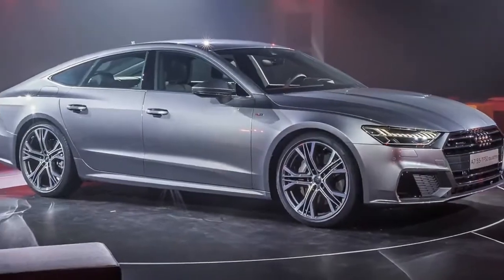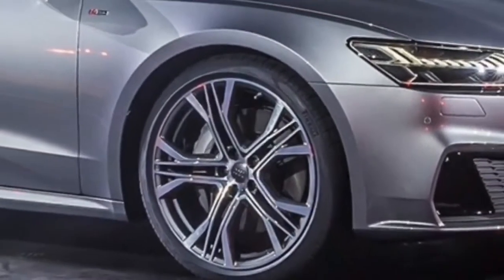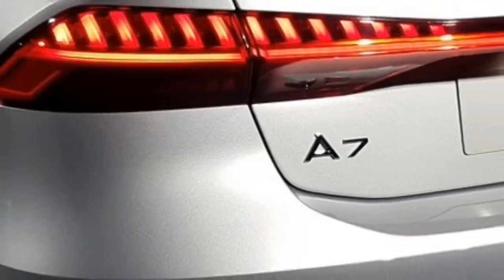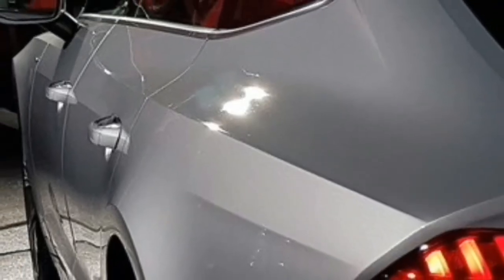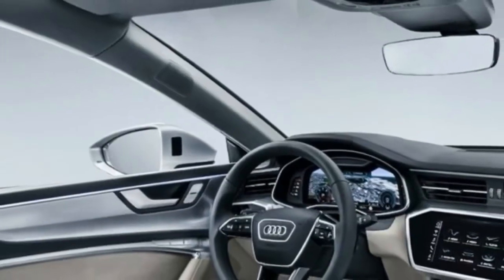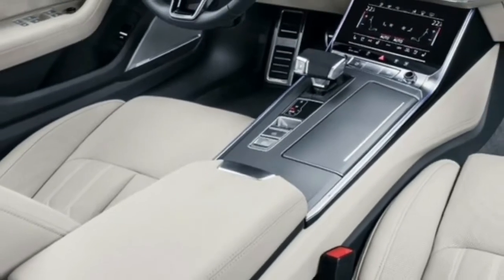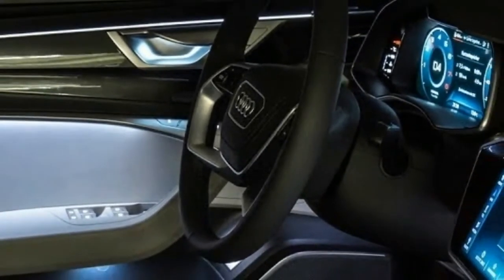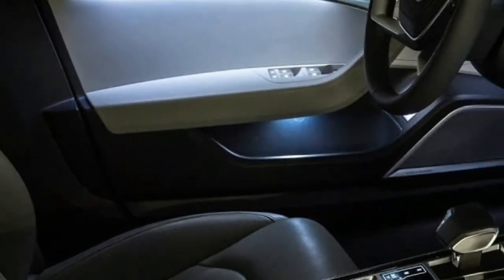2018 Audi A7 - Interior Review [HOT NEWS]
2018 Audi A7. A “base” A7 isn’t a base model at all. Rather, it’s loaded with standard features such as four-zone climate control, heated front seats, and a power tilting and telescoping steering wheel. The interior of the top-of-the-line A7 Competition we tested was a luxurious cocoon, with standard amenities that included special rear bucket seats, leather-wrapped door armrests, and debonair black-and-red, diamond-stitched seats.